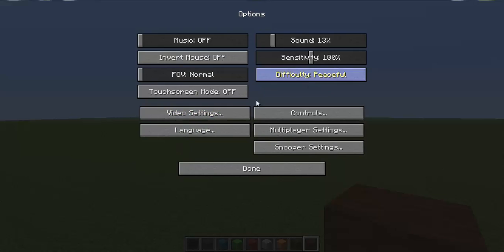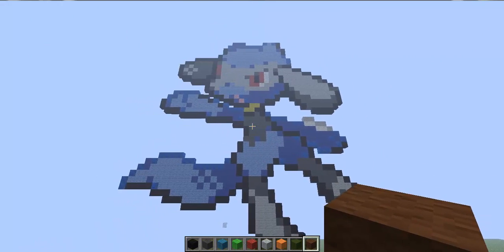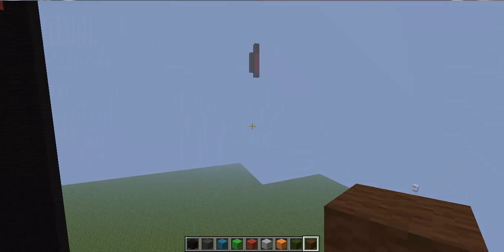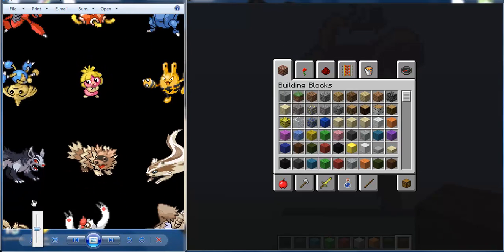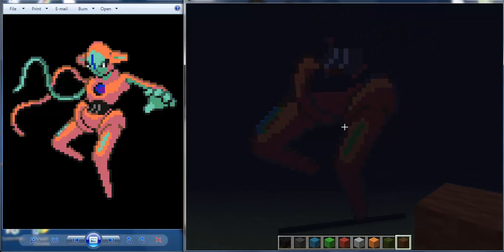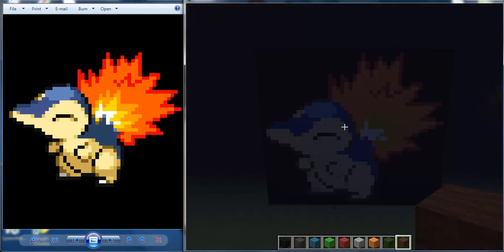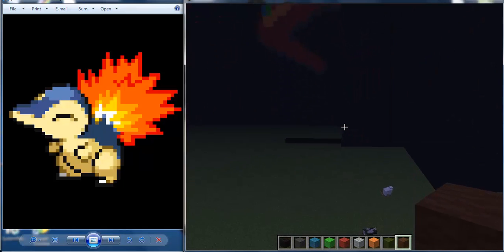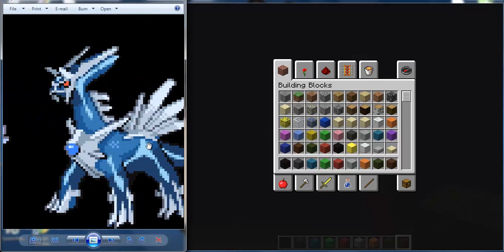[HAG] Minecraft Wool Sculptures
These are some pokemon I made out of wool (wood and sand also). I hope you enjoy them :)